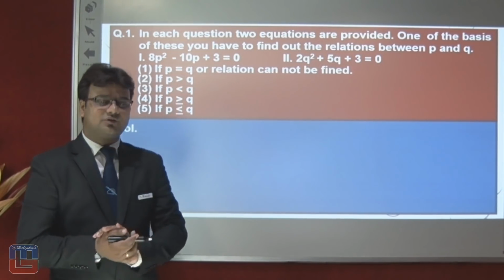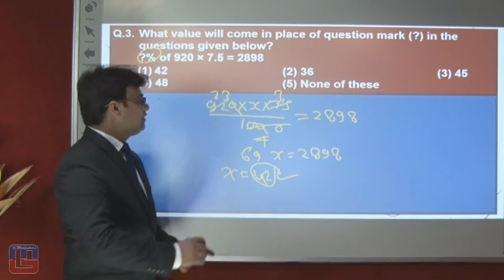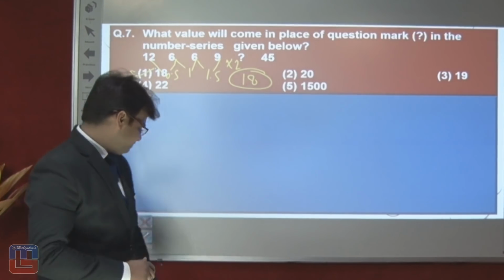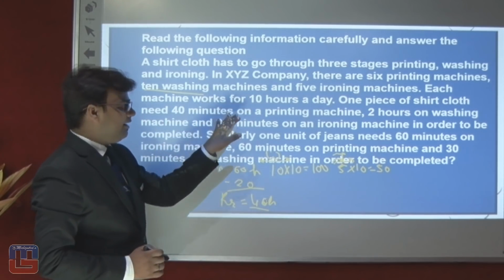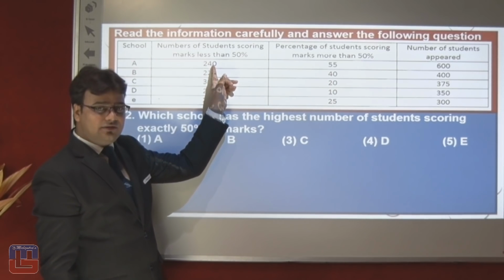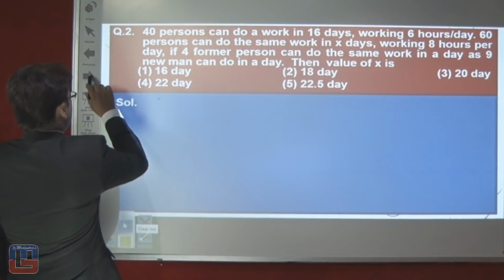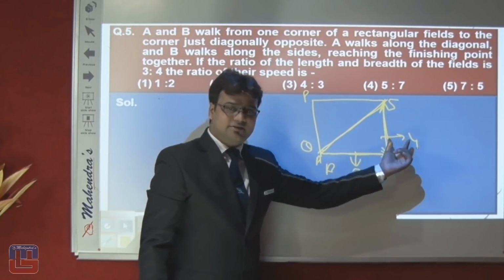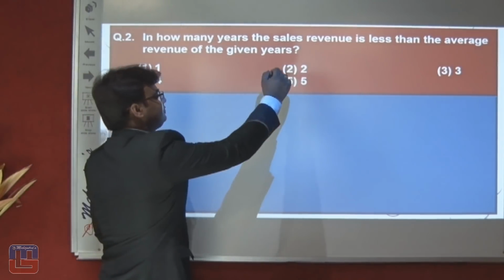SBI CLERK MAINS - ST - 12 - MATHS DISCUSSION : ENGLISH VERSION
An ONLINE ST discussion via Video will, definitely, give you "thrills".

Our GURUs are there to explain you the fundamentals FOR FREE.

@ Copyright Reserved

1. No duplicacy or editing of the videos is allowed without the written permission of the publisher.

2. All the dispute are subject to Lucknow Jurisdiction only.